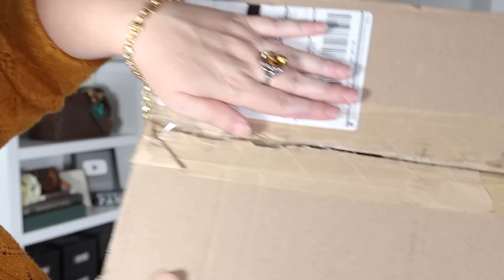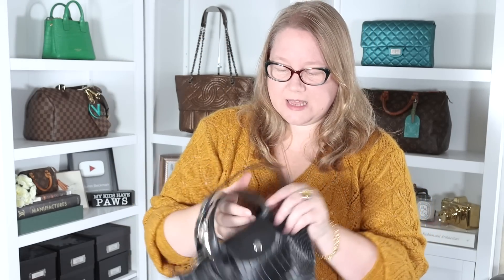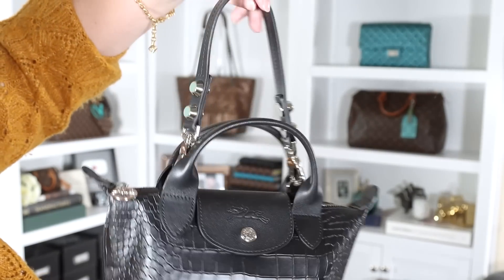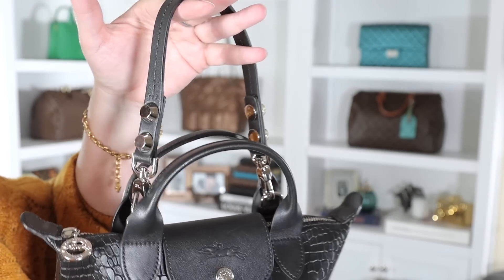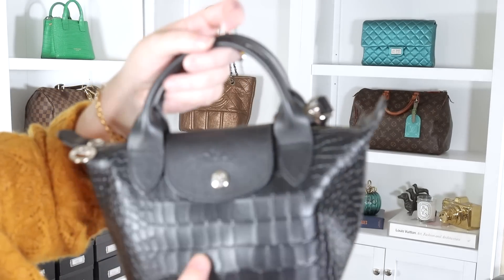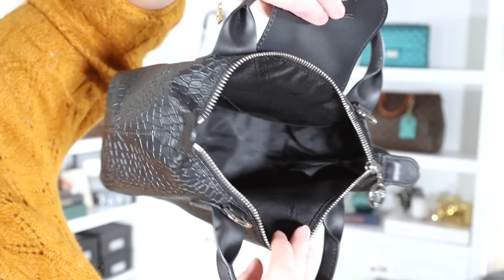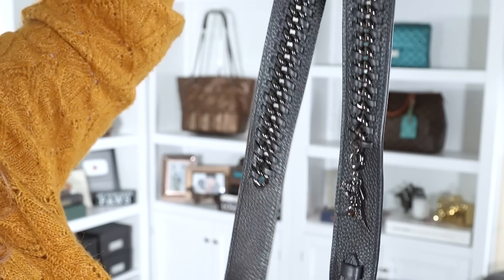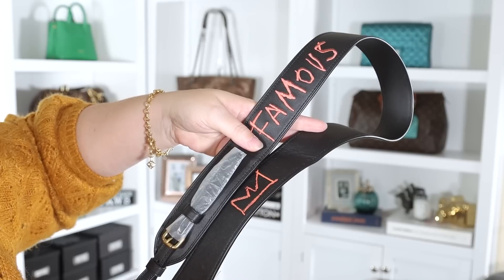UNBOXING a Bag I've Wanted for a Year || Autumn Beckman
Items.

Videos.